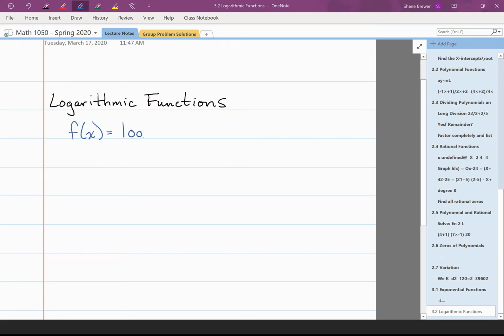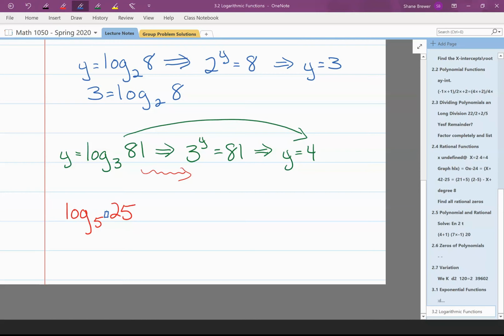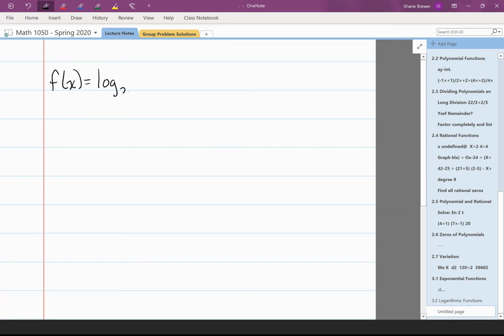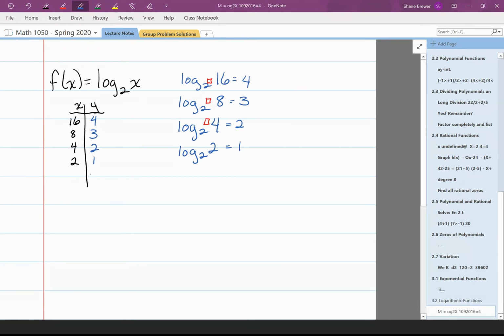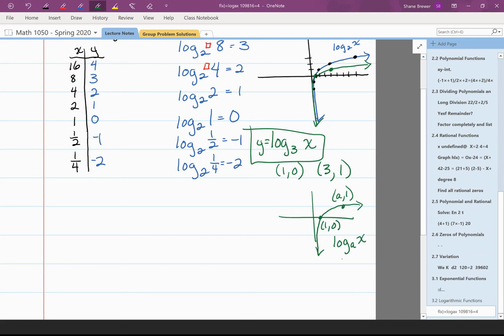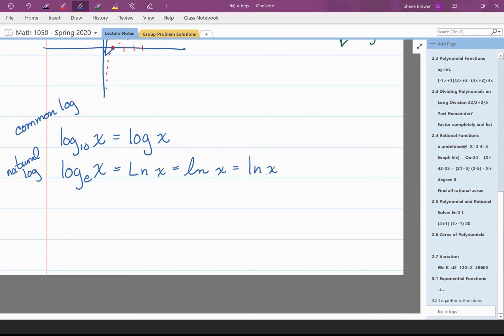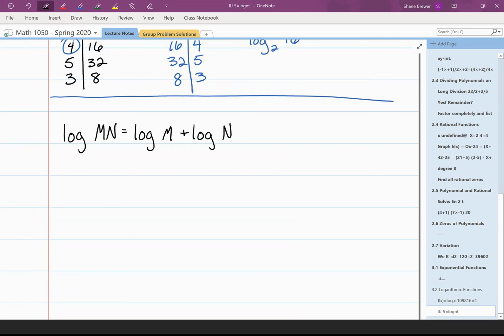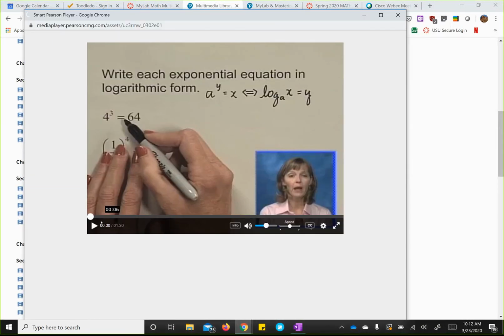1050 32 33 Online Session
Brief intro to logs and properties of logs